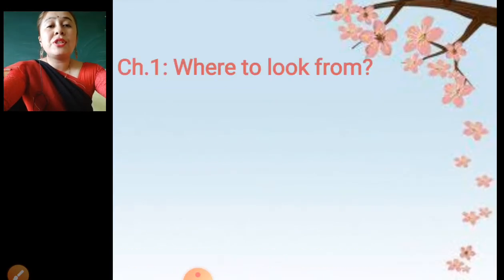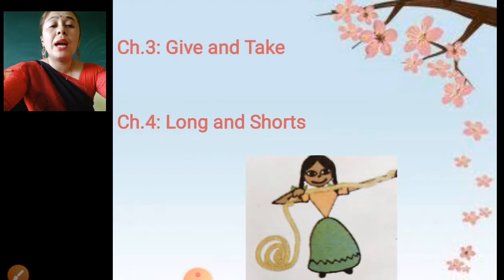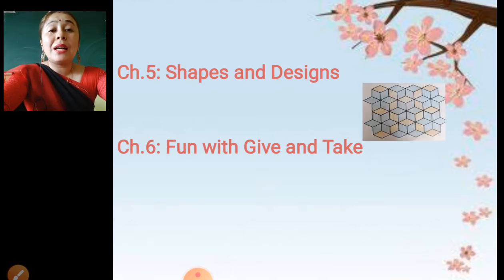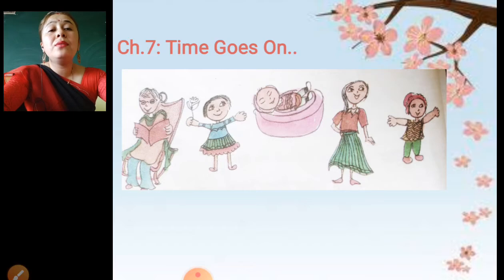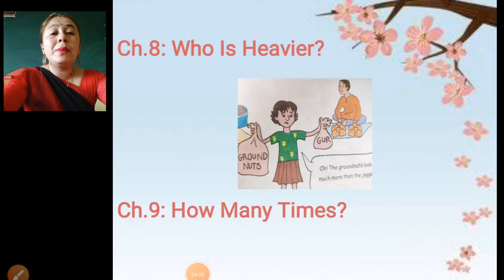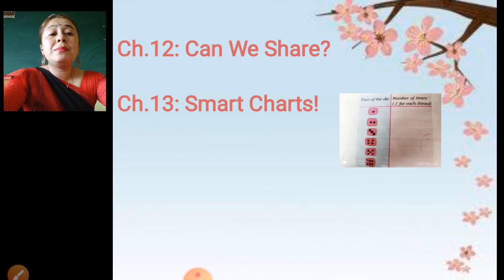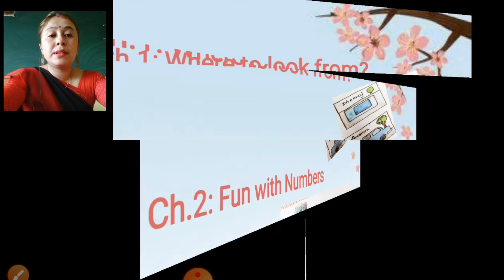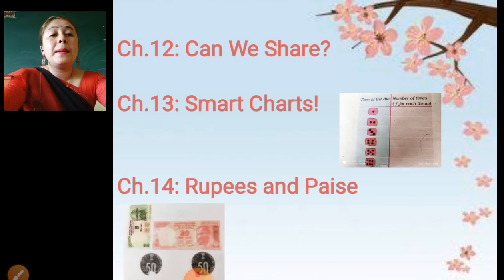MATH MAGIC (NCERT) SYLLABUS FOR CLASS III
In this video, you all will find detail Syllabus of Math Magic book of class III.